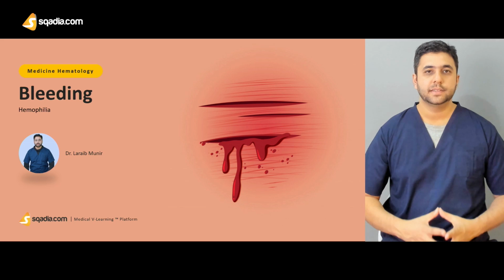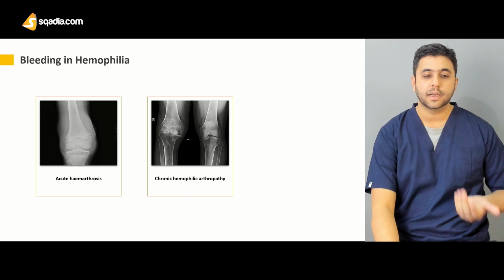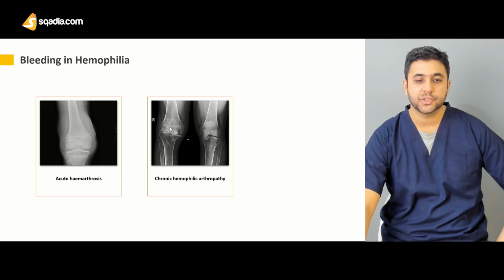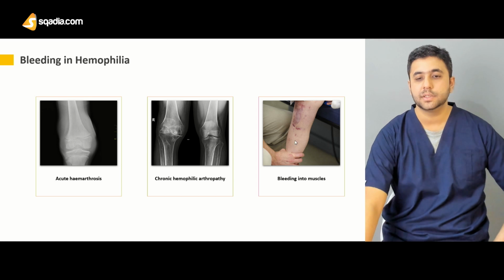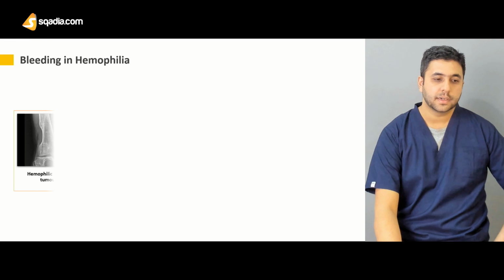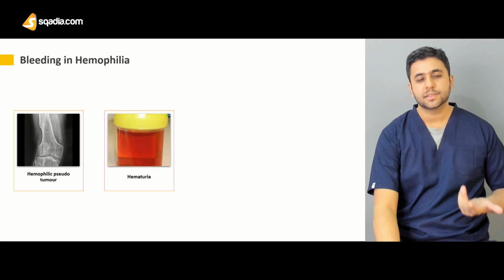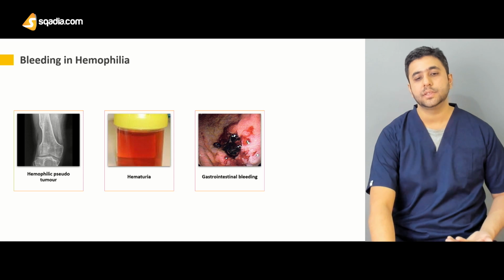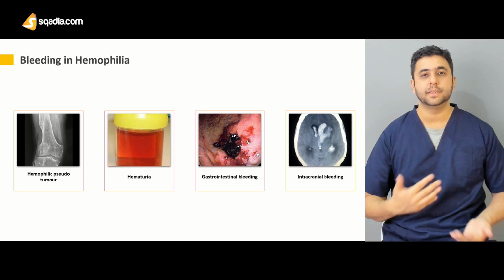Hemophilia | Bleeding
The physician refers a patient to a hematologist for testing of a possible bleeding disorder. Now, being a hematologist, how will you further investigate the patient?

What is the most probable diagnosis? What treatment option you will recommend for your patient?

Get the answer to all these questions from this Medicine Hematology lecture.

▬ 📌 Hemophilia
Hemophilia is a group of rare, inherited bleeding disorders characterized by a deficiency or dysfunction of clotting factors in the blood. This leads to prolonged bleeding and an increased risk of spontaneous bleeding into joints, muscles, and internal organs. Hemophilia predominantly affects males due to its X-linked recessive inheritance pattern.

👉 Hemophilia Types
There are two main types of hemophilia: Hemophilia A and Hemophilia B. Hemophilia A, caused by a deficiency in clotting factor VIII, is the most common form, accounting for about 80% of cases. Hemophilia B, resulting from a deficiency in clotting factor IX, is less common and accounts for the remaining 20% of cases.

Hemophilia is caused by genetic mutations in the genes responsible for producing clotting factors VIII (F8 gene) or IX (F9 gene). These mutations can either be inherited from one or both parents and can occur spontaneously. The lack of functional clotting factors prevents the formation of a stable blood clot, leading to prolonged bleeding episodes and a higher risk of spontaneous bleeds.

👉 Severity of Hemophilia
Hemophilia severity is classified into three categories based on the levels of clotting factors in the blood:
🟣 Mild Hemophilia (5-40% of normal clotting factor levels)
🟣 Moderate Hemophilia (1-5% of normal clotting factor levels)
🟣 Severe Hemophilia (less than1% of normal clotting factor levels)

Severe hemophilia is associated with more frequent and severe bleeding episodes.

👉 Hemophilia Clinical Features
The most common clinical features of hemophilia include:
🔵 Easy bruising
🔵 Prolonged bleeding from minor injuries
🔵 Spontaneous bleeding into joints, muscles, and soft tissues
🔵 Swelling and pain in the affected areas
🔵 Nosebleeds and bleeding gums
🔵 Blood in the urine or stool

Bleeding in hemophilia can be spontaneous or triggered by an injury. Spontaneous bleeding is more common in severe cases and can occur in the absence of any identifiable cause. It often involves joints (hemarthrosis), muscles, and soft tissues. Bleeding episodes can be life-threatening if they involve vital organs or the central nervous system.

👉 Hemophilia Complications
Chronic complications of hemophilia may include:
Joint damage: Repeated bleeding into joints can cause chronic inflammation, pain, and limited mobility.

Infection: Individuals with hemophilia are at risk of bloodborne infections through contaminated blood products or unsterile injections.

Inhibitor development: Some patients develop antibodies against clotting factor replacement therapy, making treatment less effective.

👉 Hemophilia Diagnosis
Diagnosis of hemophilia involves:
🟠 Personal and family history of bleeding disorders
🟠 Blood tests measure clotting factor levels and assess clotting function.
🟠 Genetic testing to identify specific mutations in the F8 or F9 gene.

👉 Hemophilia Treatment
Treatment for hemophilia mainly focuses on:
Replacement therapy: Intravenous infusion of clotting factor concentrates to replace the missing or deficient factors.

Prophylaxis: Regular clotting factor infusions to prevent bleeding episodes.
Pain management and physiotherapy for joint and muscle complications.
Education on self-care, including recognizing and managing bleeding episodes, and avoiding high-risk activities.

Advances in gene therapy are showing promising results for a potential cure for hemophilia in the future.